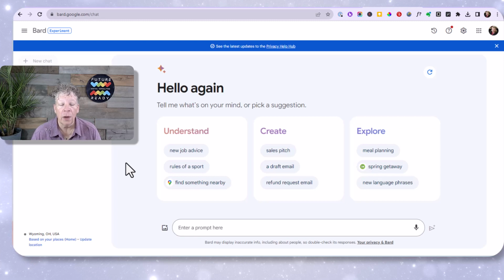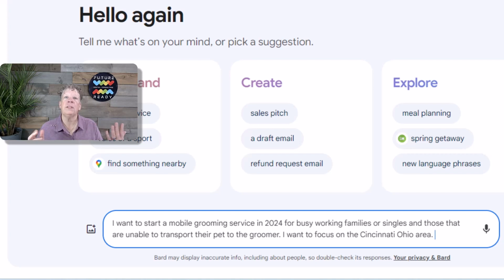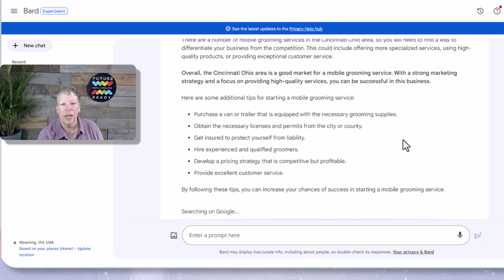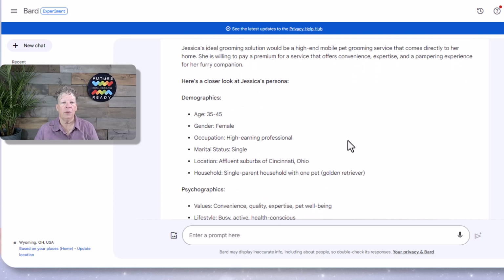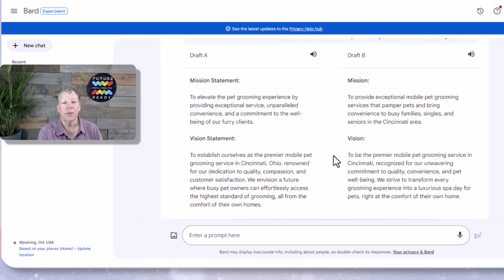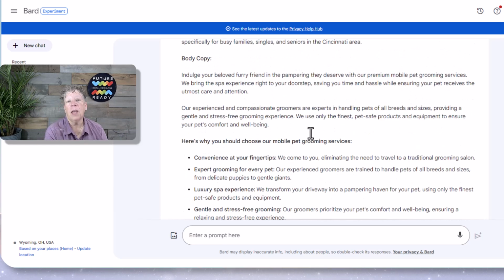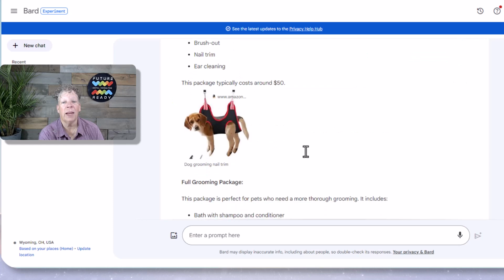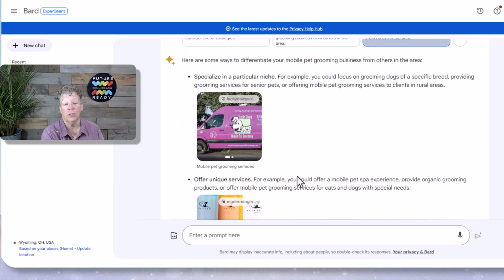7 Ways to Use Google Bard to Start Your Business in 2024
Move your great business idea to reality in 2024 using Google Bard. We cover 7 ways Google Bard can help you turn your business idea into reality in 2024 with a business plan and strategy to get your business started. Google Bard can be your partner in business when it comes to small business set-up task. Follow along as I set up a Mobile Pet Grooming business with Google Bard. Be sure to catch the Bonus material as well. Enjoy!

00:00 Introduction
04:25 Marketability
09:23  Audience Persona
13:49 Mission and Vision
16:49 Website Copy
19:50  Product Packages
21:50 Social Media Schedule
24:29 How to Differentiate

This video shot with the following equipment:

Relano LED Video Light
Anker PowerConf C200 2K Webcam
Tripod Mount Holder
TONOR USB Microphone, Computer Cardioid Condenser PC Gaming Mic with Tripod Stand & Pop Filter
TONOR Microphone Isolation Shield

🚀 Run your business using HighLevel, THE best CRM, funnel builder, website hosting, agency software there is.

Remember, with Future Ready Consulting and HighLevel by your side, the sky's the limit! 🚀🌐 Let's make your business future-ready!